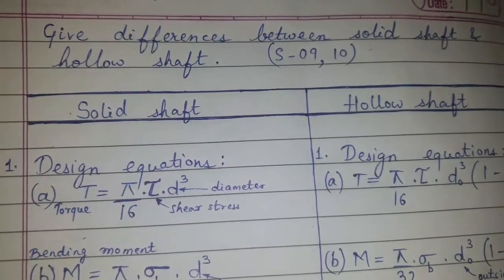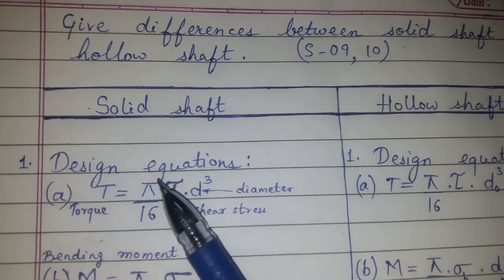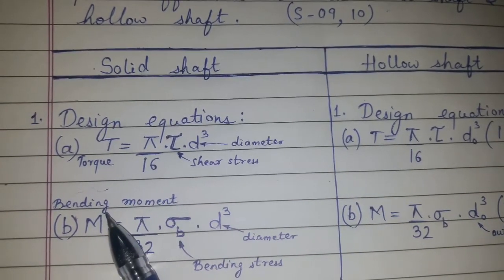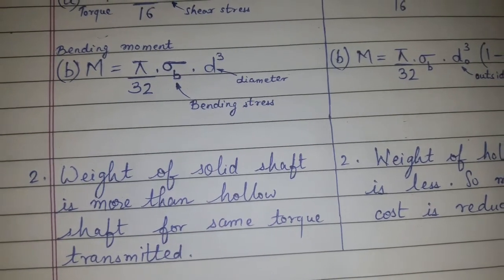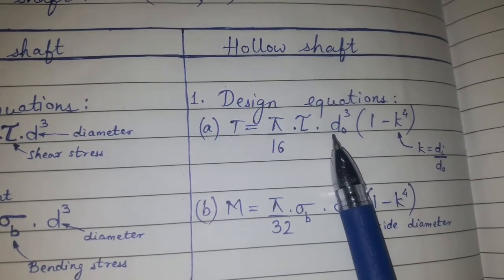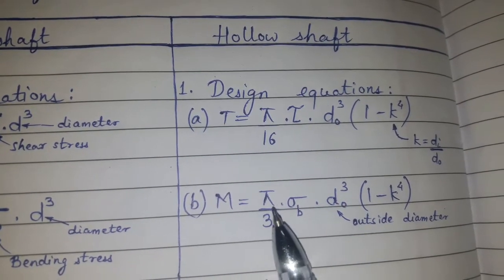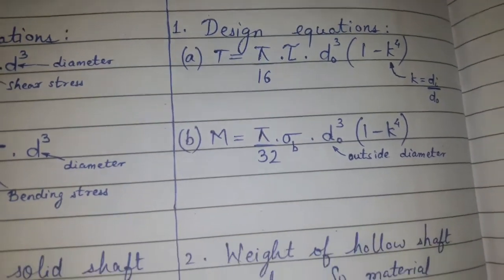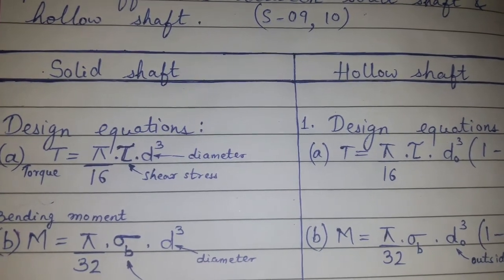Design of Shafts, Keys & Couplings - Comparison of Solid & Hollow shaft